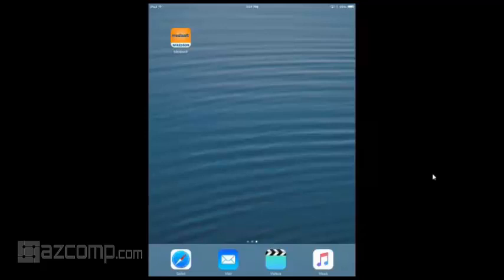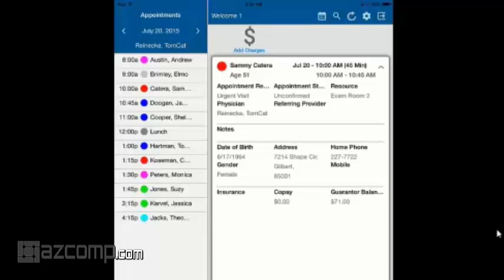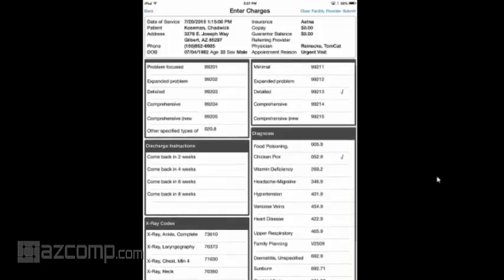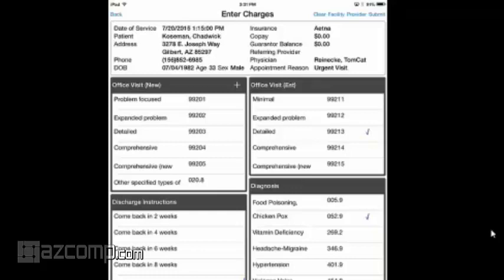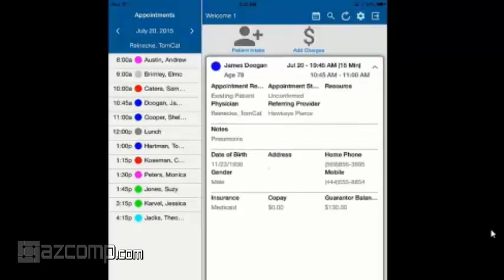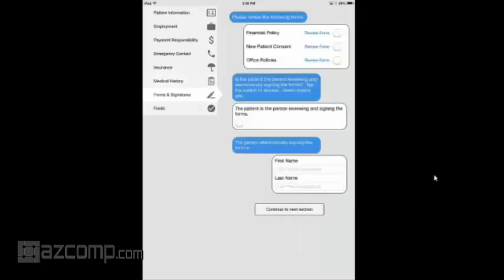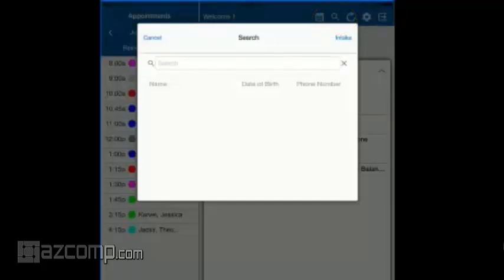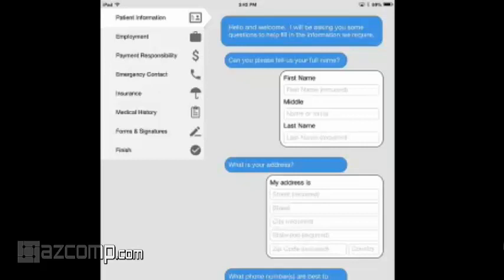Lytec 2015 Mobile App Demonstration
This video is a full length demonstration of the all new Lytec mobile application. The Lytec mobile app functions like an electronic superbill, helps you manage your schedule with patients, connects directly to your Lytec billing program, and has the all-new patient intake system. All designed to save you time and make you more efficient.

When a patient comes in for an appointment, the mobile app can be used to review all of the patient's demographic information and health history and acknowledgements for policies, etc. This tool should also be used to capture all the new data from a new patient. Once the patient is finished updating or adding new information, the information will be submitted directly to Lytec.

The new mobile app will be a tremendous time saver for your front office staff, and your billing staff. The mobile app is only available for use with the Lytec Client Server model. The Lytec mobile app is free, and is available for use with Apple and Android mobile devices.

This video is a full demonstration of how to use the mobile app, but is not a training, and does not show how to configure or set up the app.